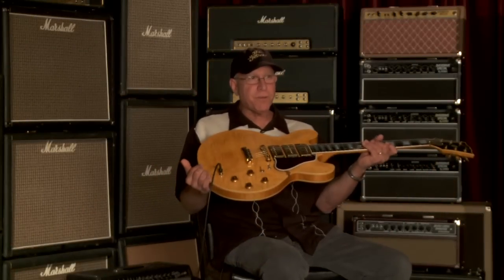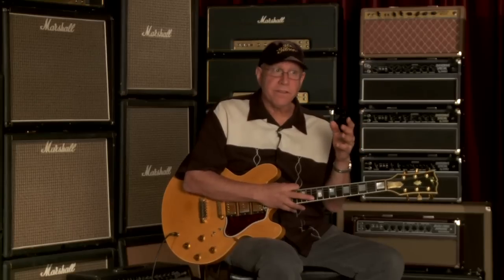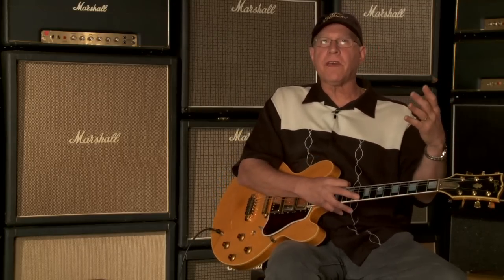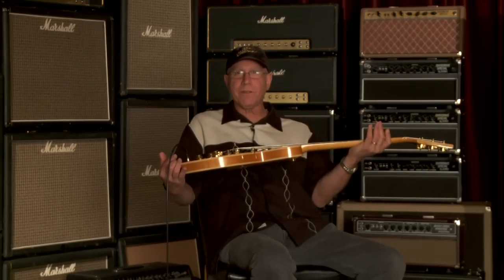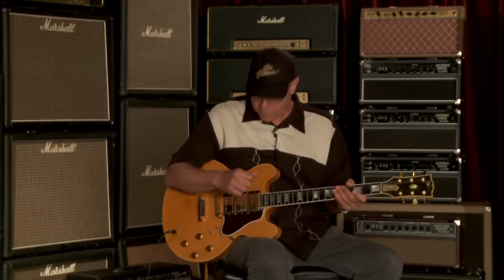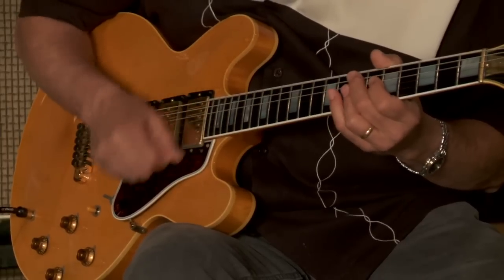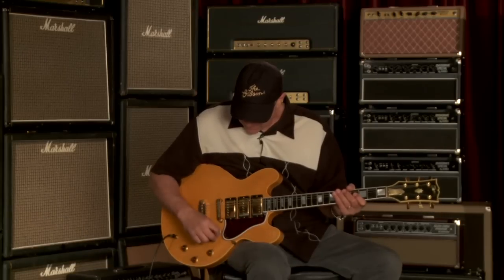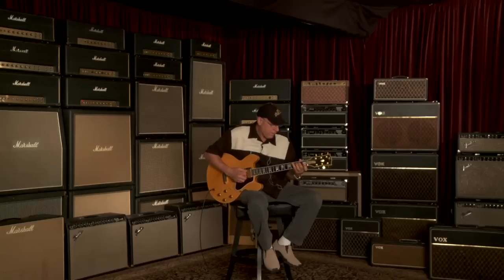Mitch Holder on the Gibson ES-357 a.k.a. The ES-Mitch (Part 2 of 2) • Wildwood Guitars Overview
Witness the second part of this completely unplanned and unpredicted video!  Join us at Wildwood Guitars as we sit down with legendary session player Mitch Holder as he treats us to the story behind his own personal guitar -- the ES-357, a.k.a. the ES-Mitch!  Enjoy as Mitch takes us through the history behind it, and why it developed into the unique instrument that it is!

~ Mitch Holder ~
The challenge in talking about Mitch is limiting his biography.  We could write forever about his guy.  Not only is he an amazing musician, but he's one of the kindest people you would ever meet.  As a big-named session player throughout the past few decades, Mitch has played on everything from jingles, movies, television themes, artist tracks, to performing in the Tonight Show band for a good many years.  A few of his recordings include tracks from such legends as Frank Sinatra, Barbera Striesand, Johnny Mathis, Dianna Ross, and numerous other.  A few movies he has performed on are Saturday Night Fever, Mrs. Doubtfire, Grease, and Tootsie.  Mitch Holder--the most humble of legends amongst men.